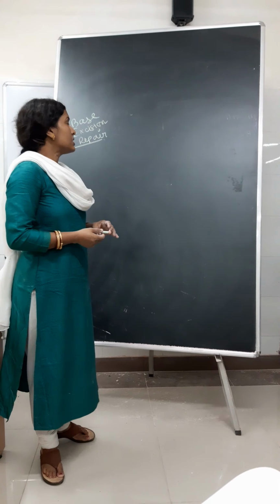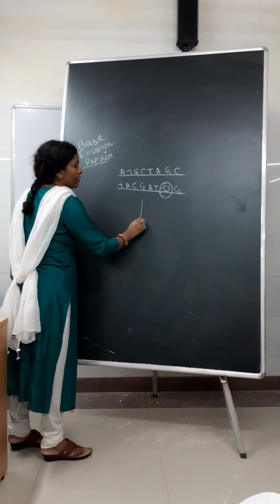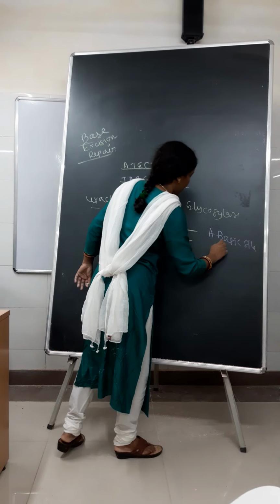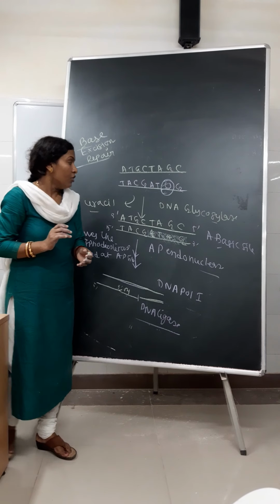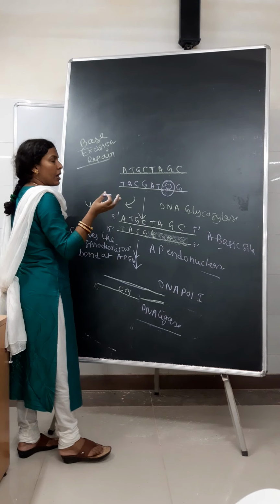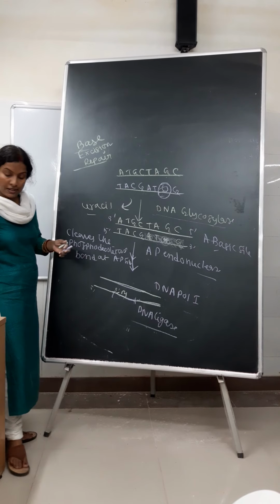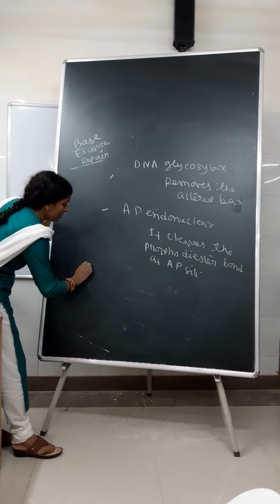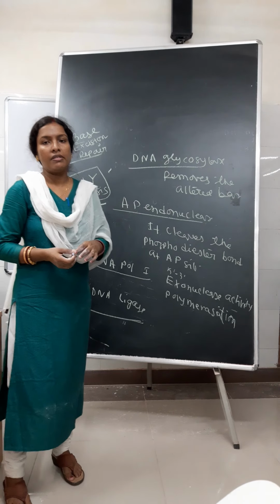Base excision Repair